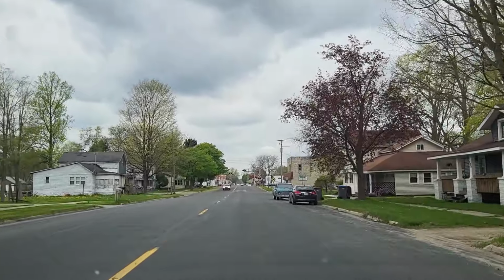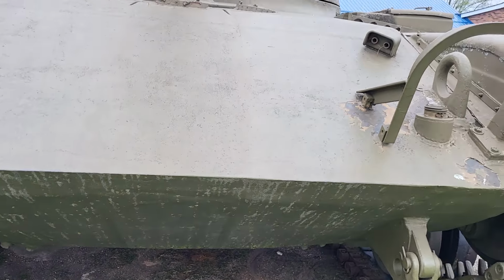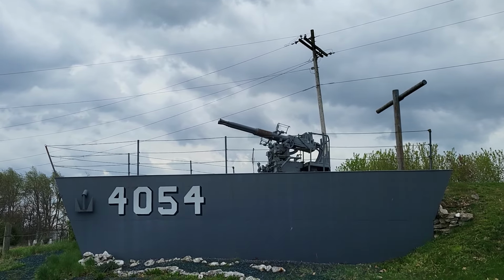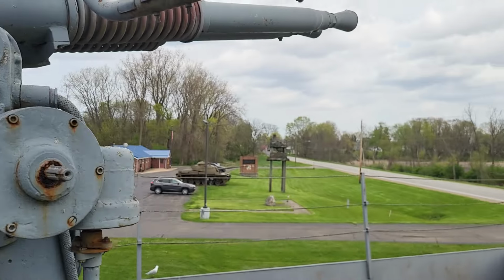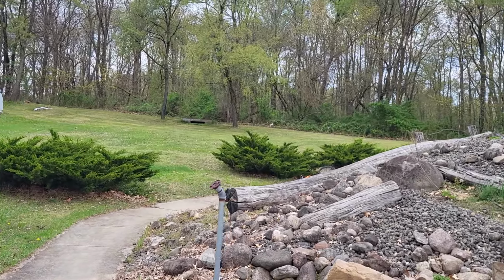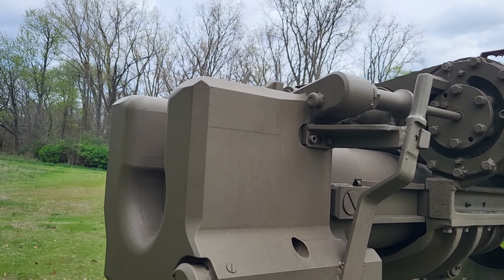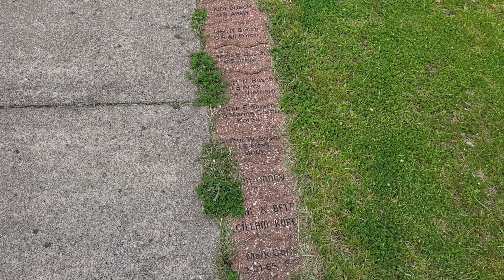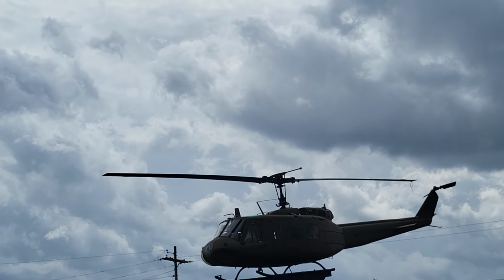Marcellus Michigan VFW Post & M-56 Scorpion 90mm